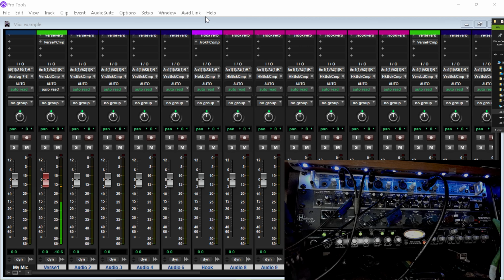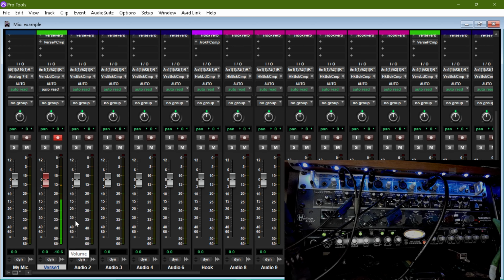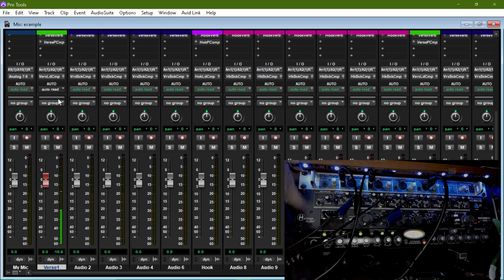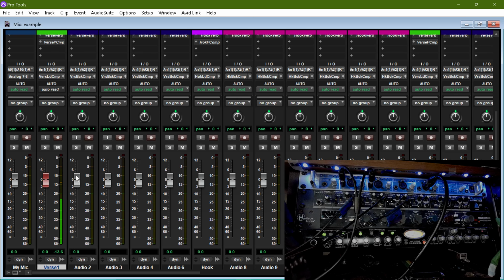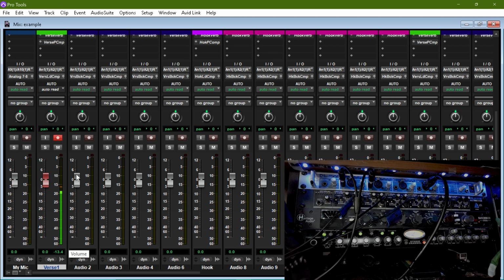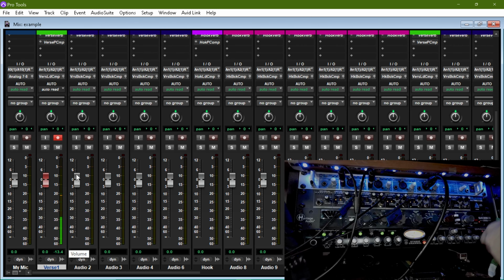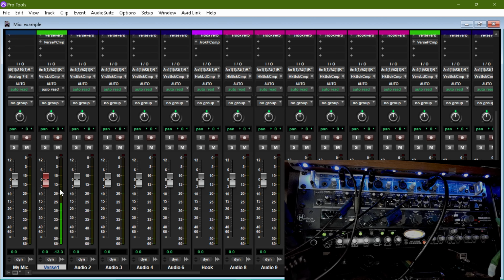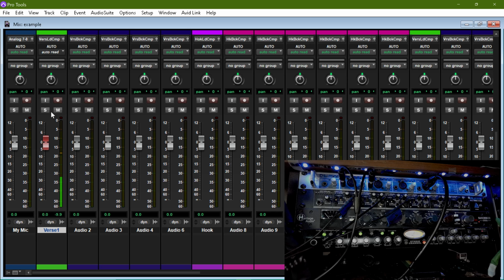Gain Staging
Using gain staging in a home studio setting.